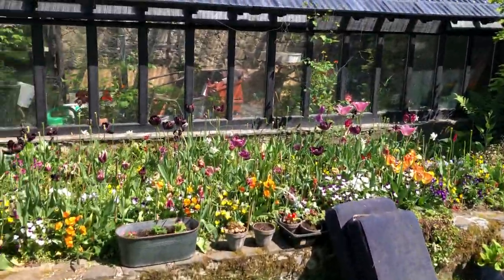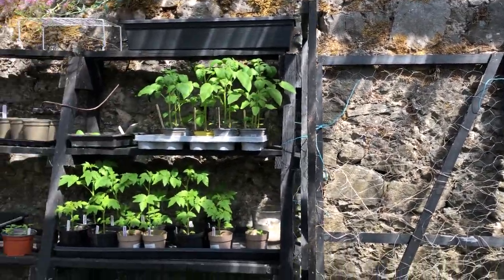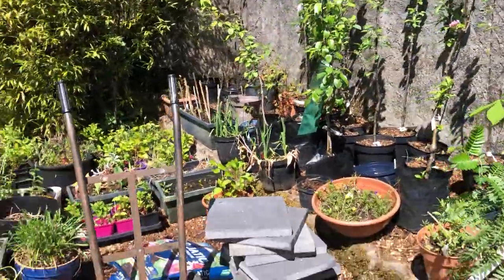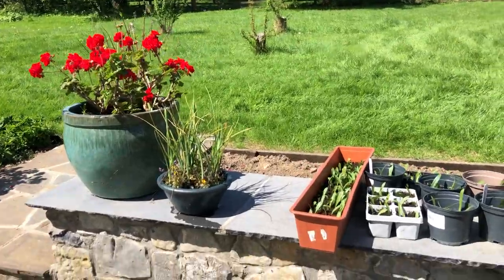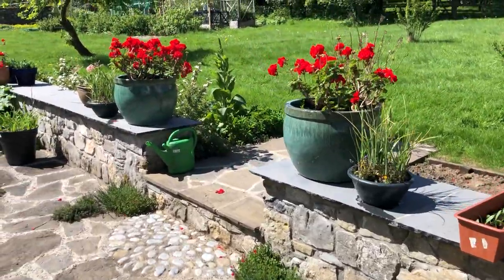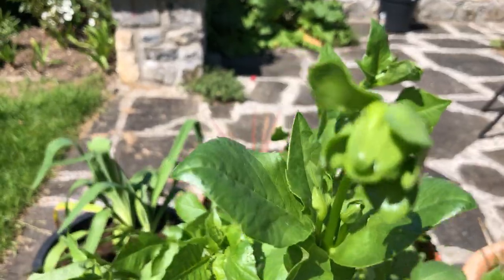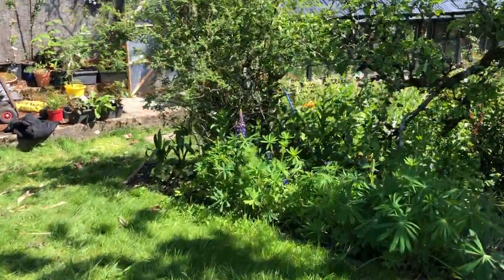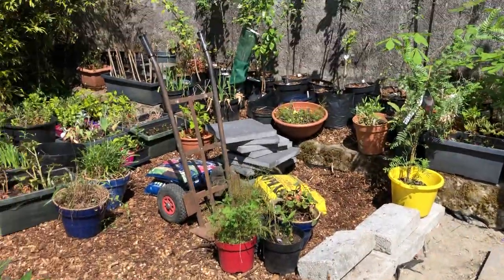I cleared out vine house for tomatoes & cucumbers. Hope no frosts now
It is always a chance one puts tender plants outside before the last frost occurs. Fingers crossed that we shall have relatively stable weather for tender plants to survive the summer. This time last year I still didn't have a roof on the vine house yet. Last year I grew only tomatoes in the vine house. This year I am branching out into cucumbers.